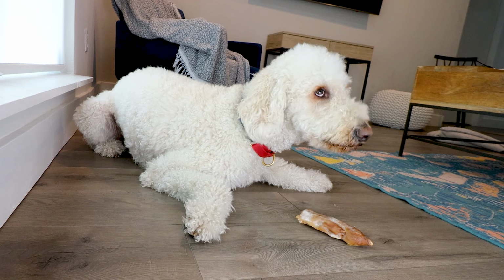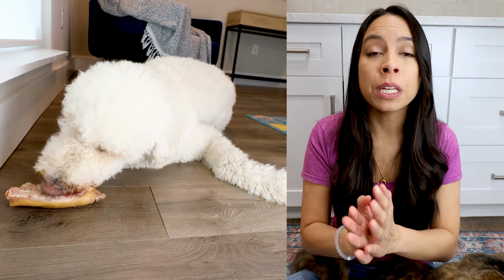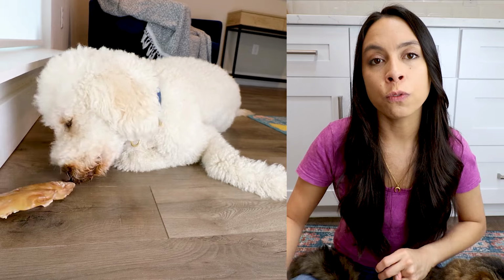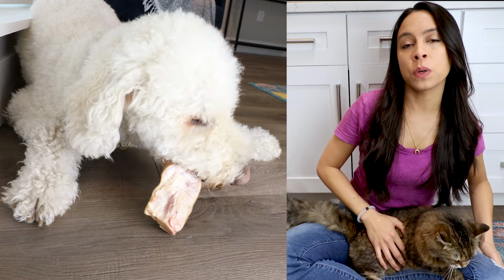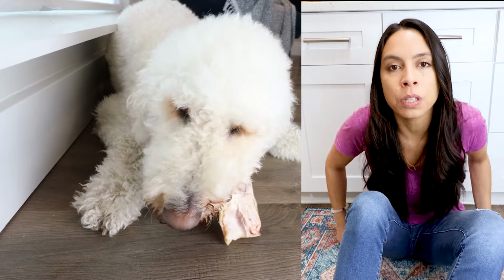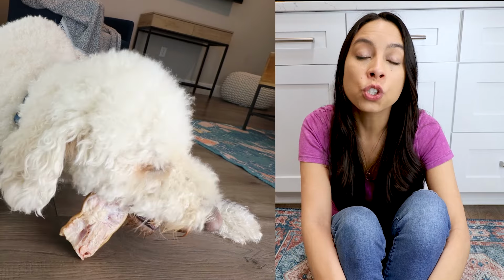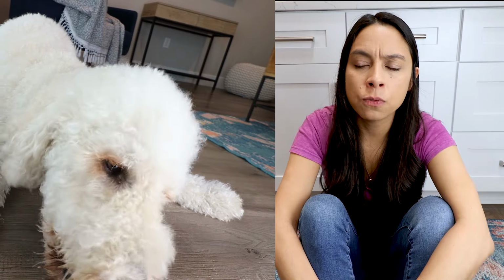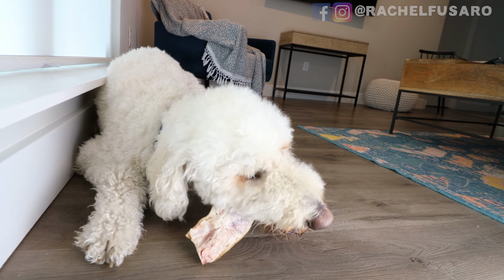STOP Giving Dog Bones BEFORE Watching THIS 🍖 (seriously)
Dog bones and chew toys can be the most DANGEROUS thing you give to your dog, so please watch this video!

Music Attributions:
• Music Vine

*Please note, this channel is not intended for children under the age of 18. I am not a professional dog trainer or veterinarian. Any recommendations, tips, product ideas, food, treats, suggestions or advice are simply my opinion and what works for me. Please always seek professional guidance before taking any action. Please foster and train dogs at your own risk.